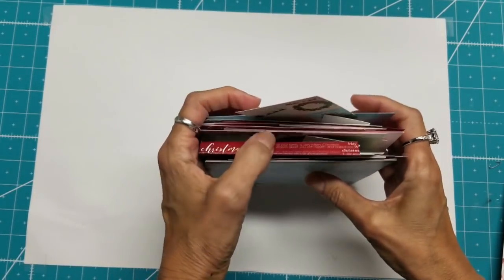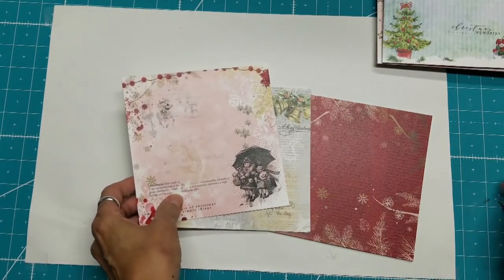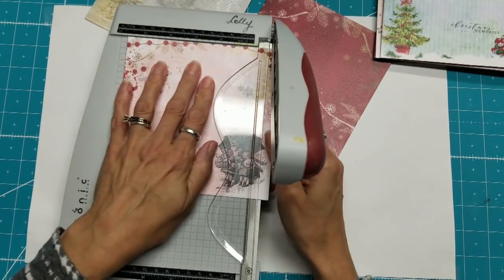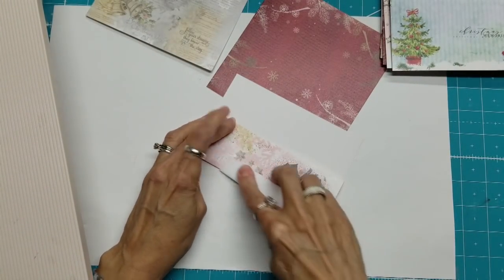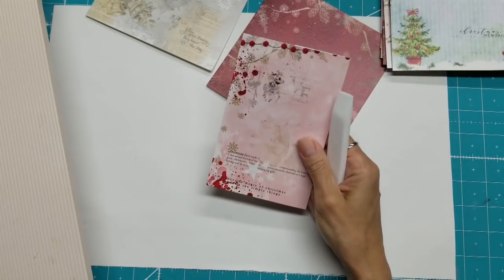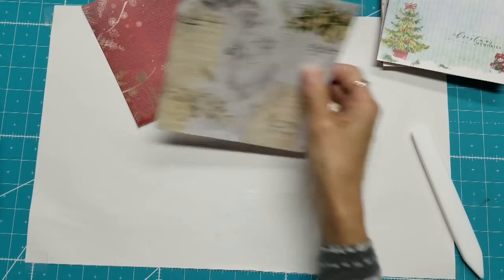Dec Daily '19 Part THREE. Process Video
Part three of the 2019 December Daily.  A "December Daily" is a concept created by Ali Edwards Design, Inc.  to describe a mini album to document the 25 days leading up to Christmas. It can be used to journal your activities, add photos, include memorabilia, or just write quotes.

*Paper trimmer

*Art Glitter Glue

*Tab Punch Board

*Score Board